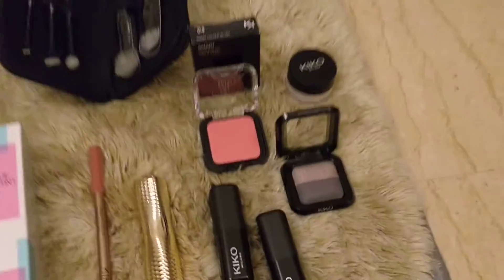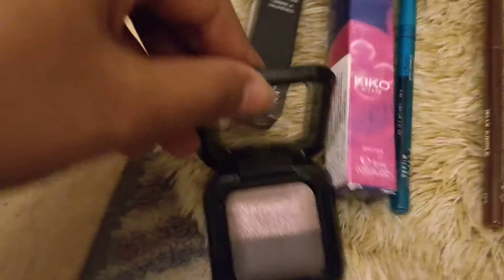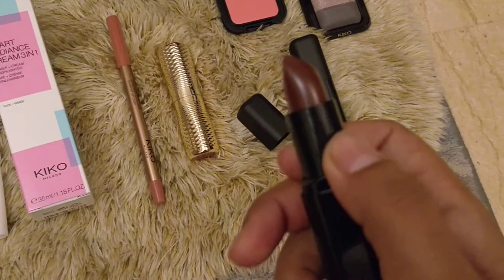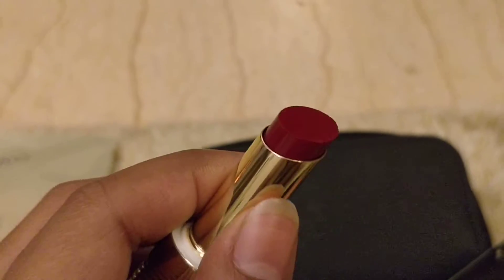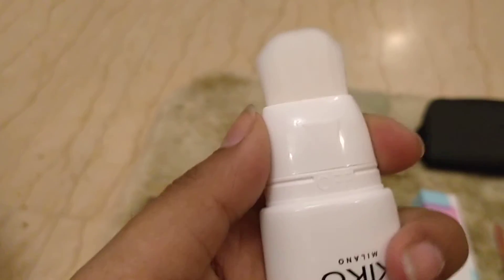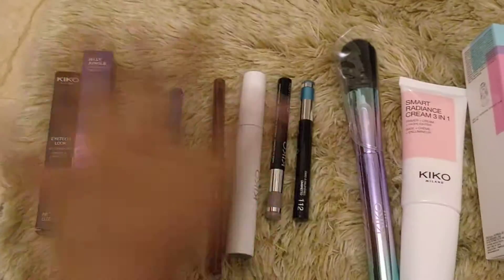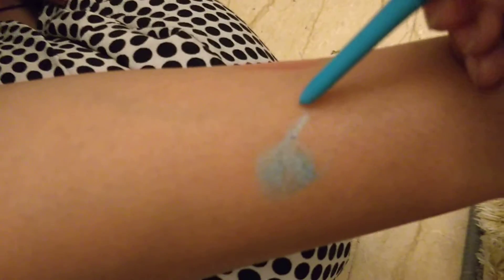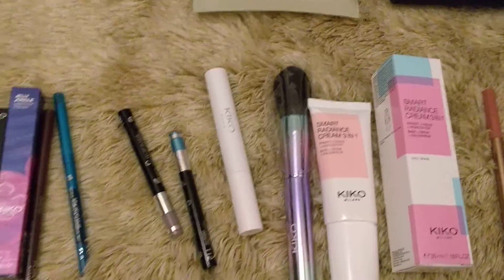KiloMilano India discount Haul !!!!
Kilo Milano is one of the most reliable & affordable brand out there, esp during sales! Check out what we got from there & keep an eye on them for some amazing deals!!